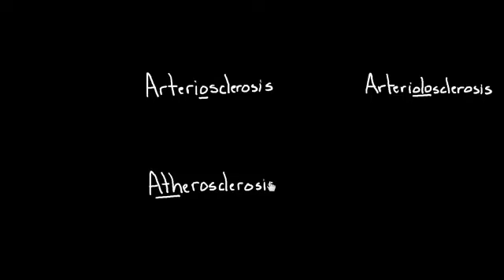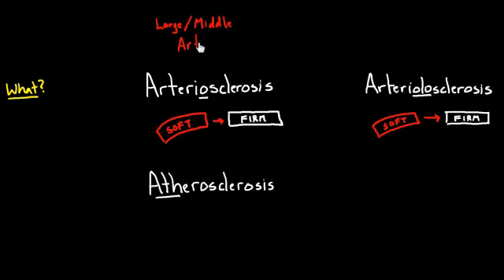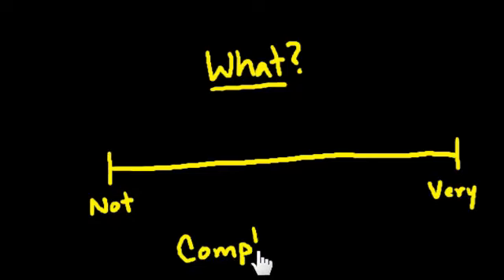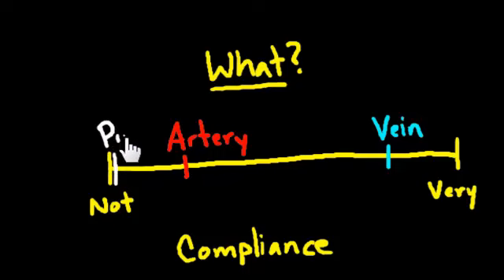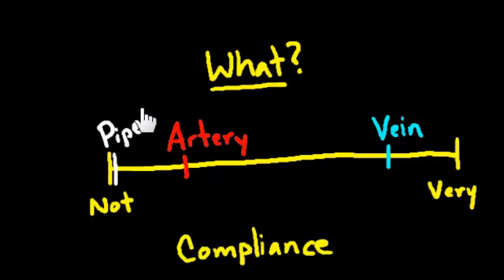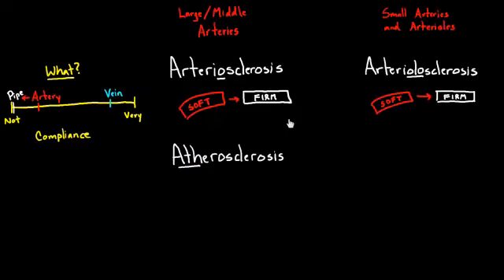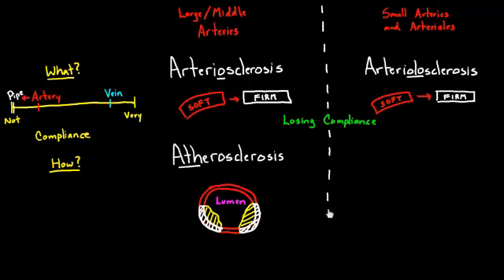Heart 15 - Arteriosclerosis, arteriolosclerosis, and atherosclerosis, understanding the difference